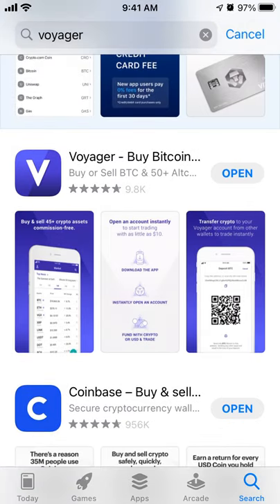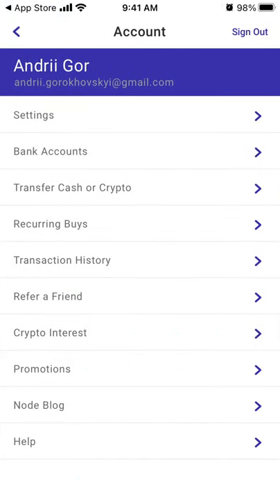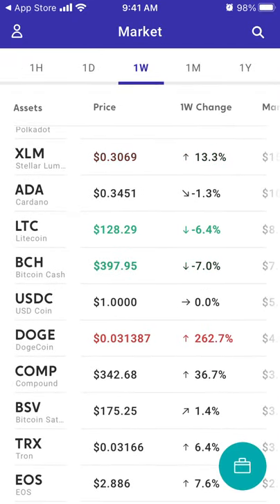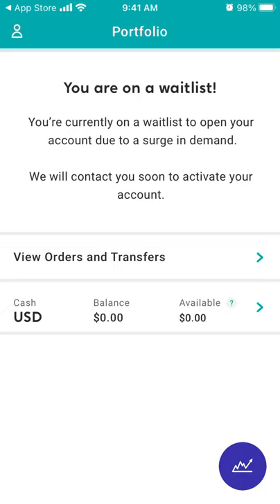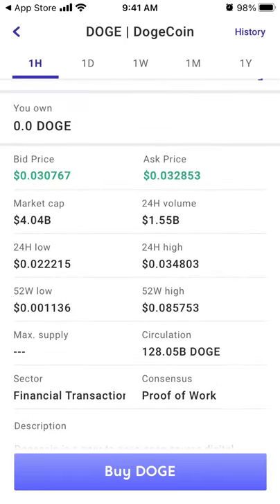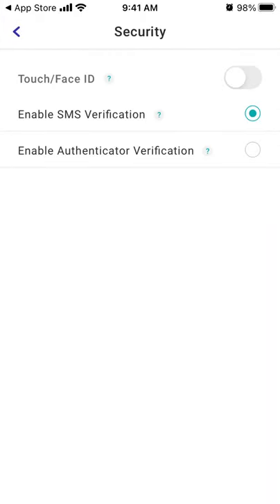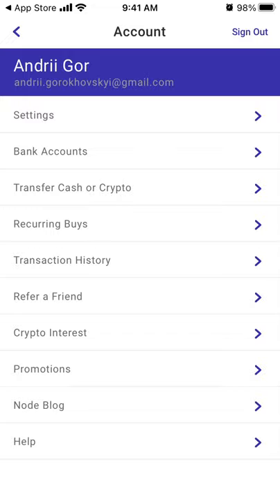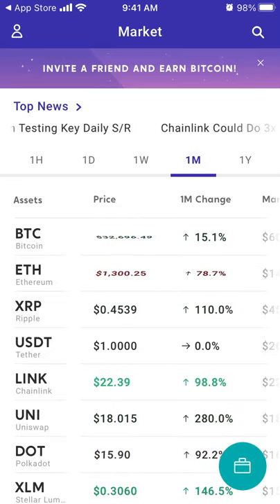Voyager crypto app overview